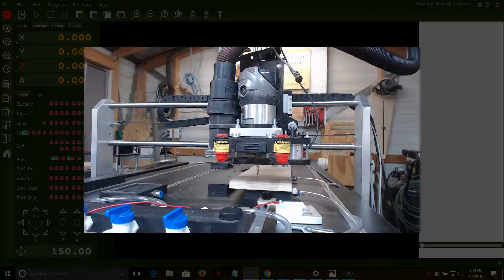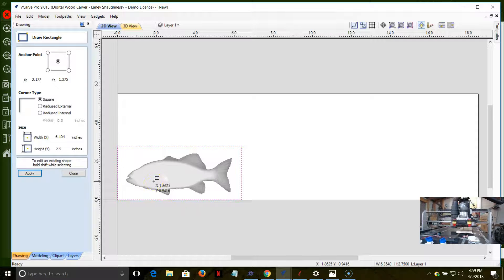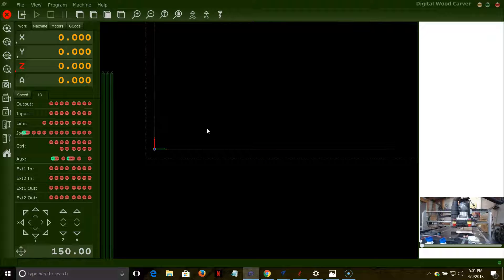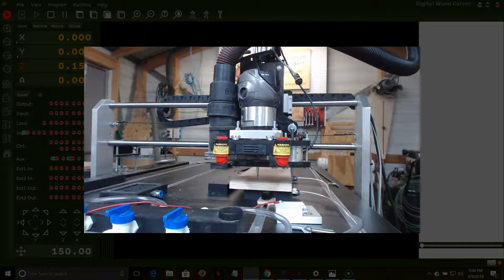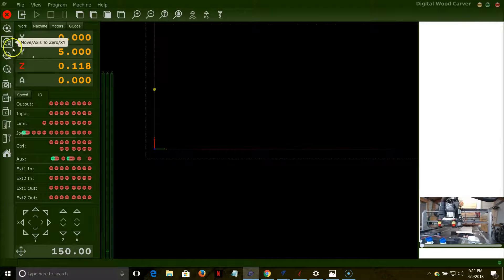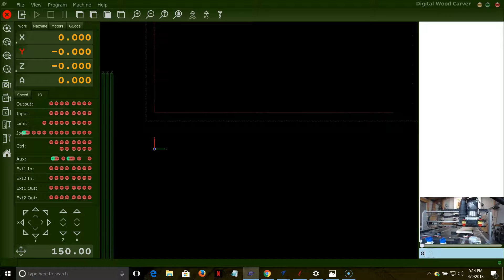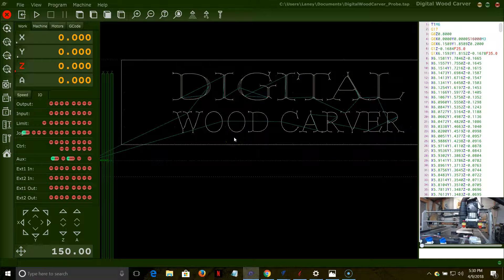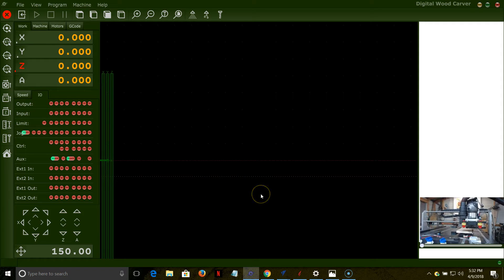How to Use the Digital Probe To Warp in TNG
In this video I walk you through setting up the Digital Probe to Perform a Warp Function in the PlanetCNC TNG Controller Software